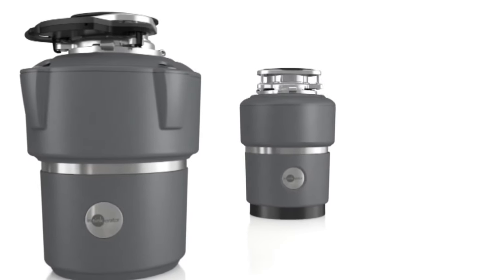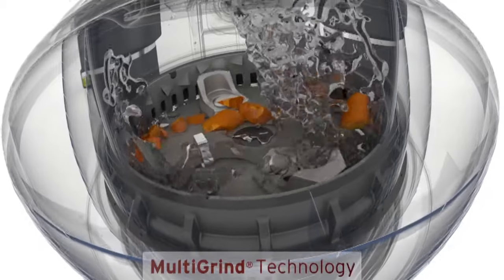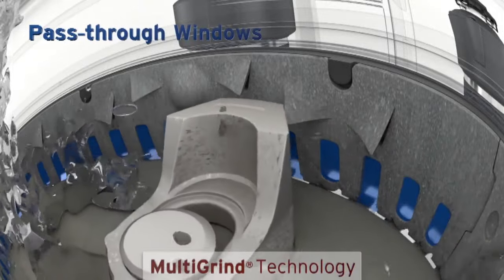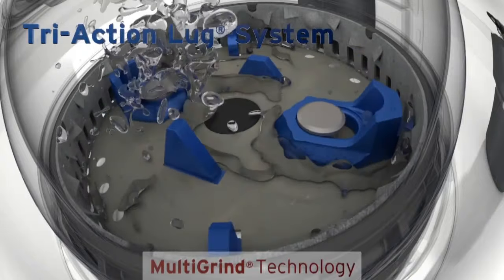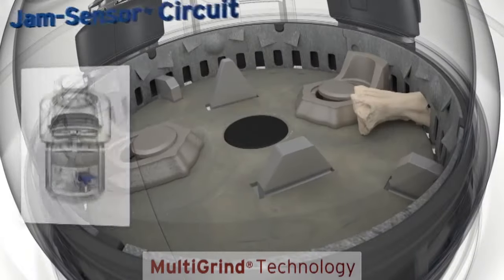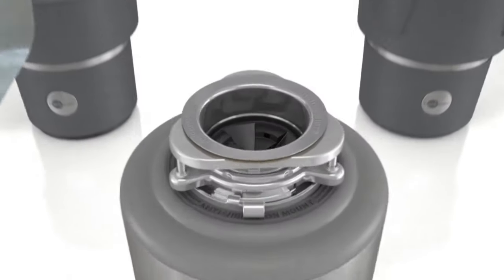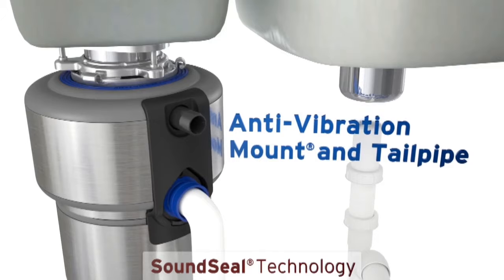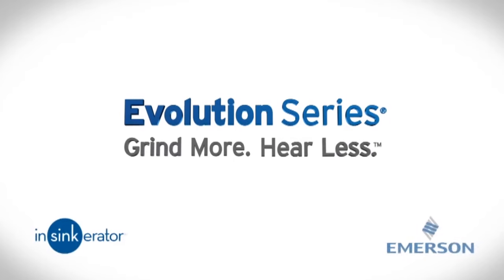Grind More, Hear Less with the InSinkErator Evolution 200 Food Waste Disposer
Watch how our quietest model works.